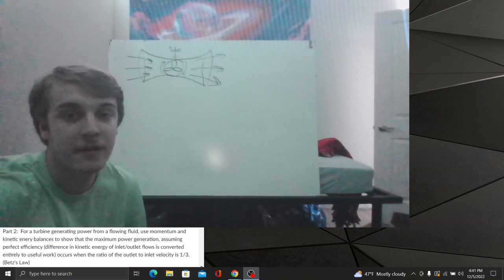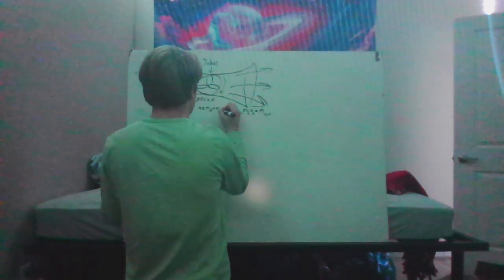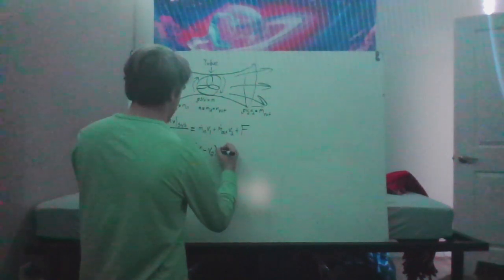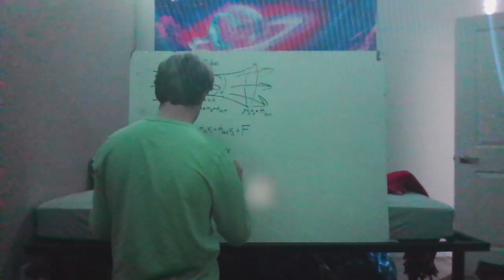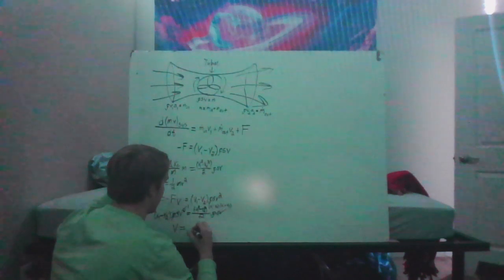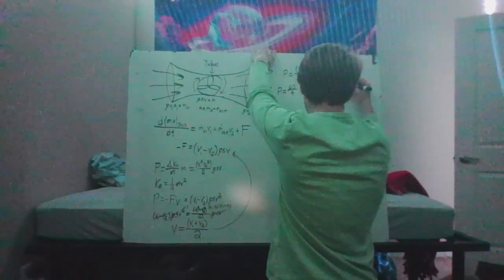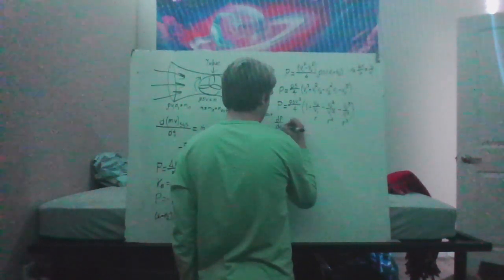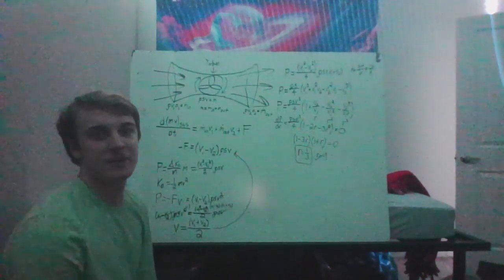Transport HW 5 Part 2